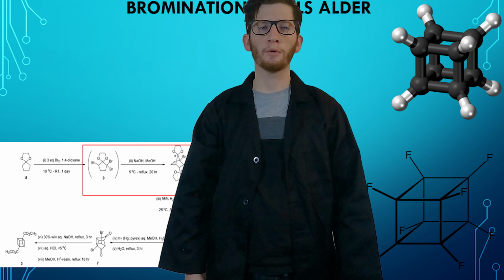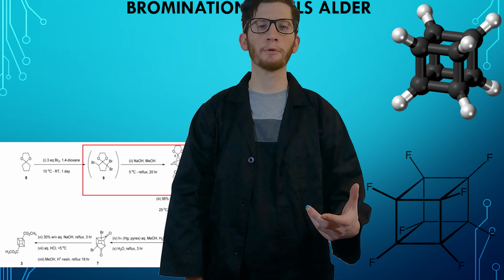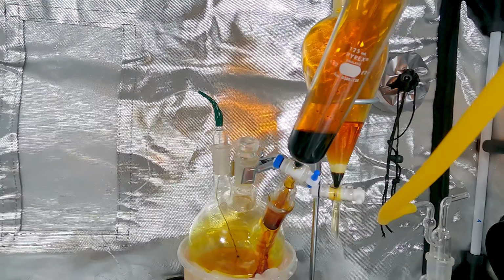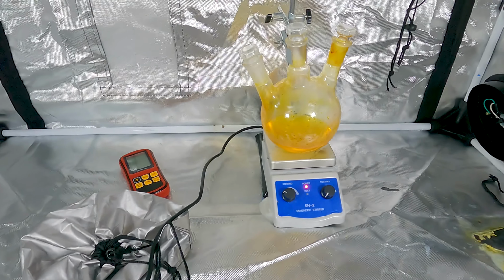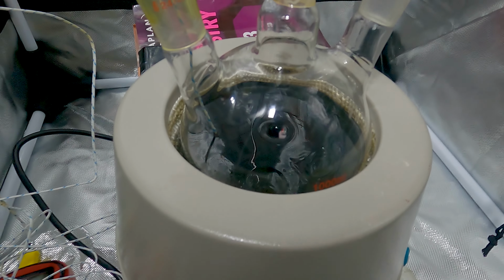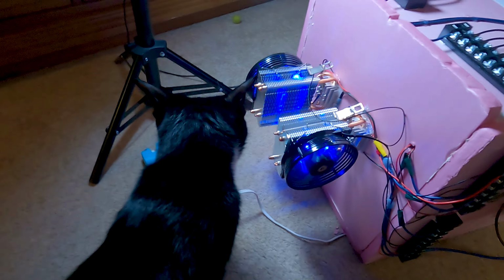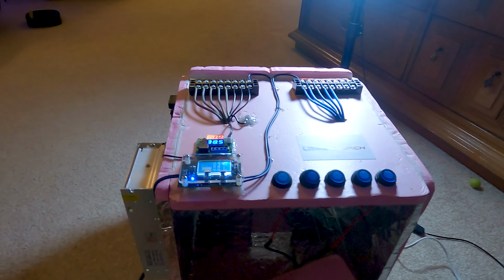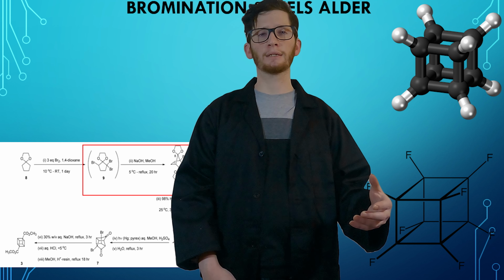Hunting Cubane - Ketal Bromination and the Diels Alder Reaction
Attempting to tackle two steps of the cubane synthesis in one 48 hour grind.

Credit and sources:

- @DougsLab  - Bromine extraction using H2O2 & NaBr
- @ExtractionsAndIre - Tribromine Cyclopentanone Ethylene Ketal strategy
- Extra shout out to Bruno Linclau & team @ U of southampton for the strategy to avoid 2 crystalizations using the 40-48 hour procedure and for answering a question about the MeOH/NaOH procedure so quickly, paper - 2020 Dimethyl 1,4-Cubanedicarboxylate (continuous flow)